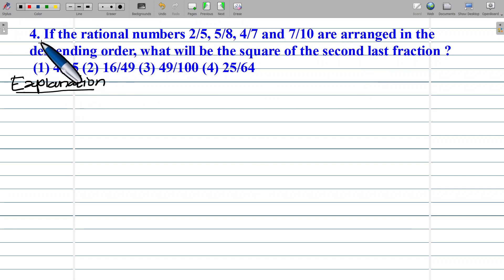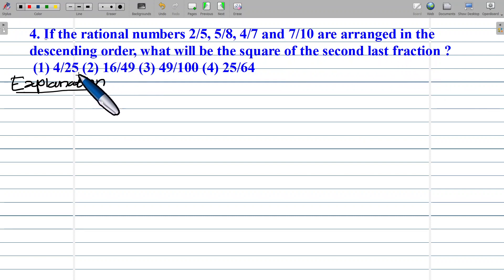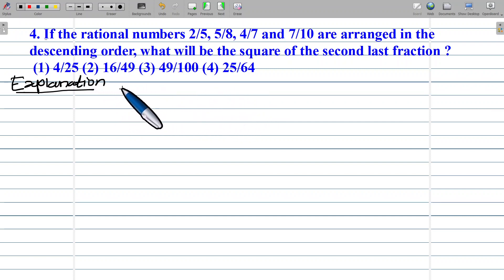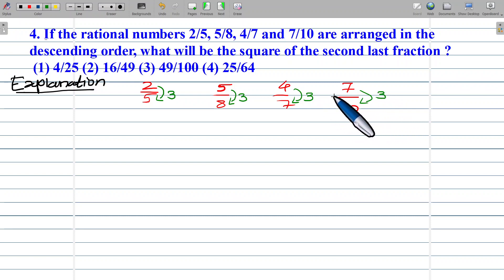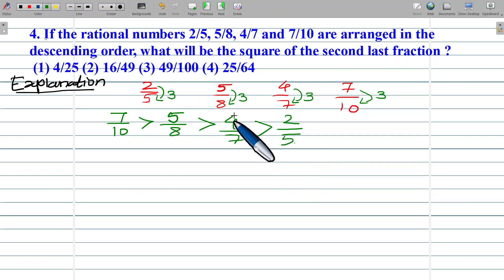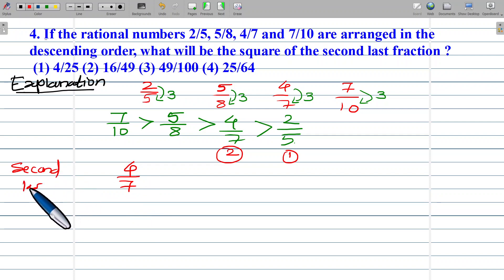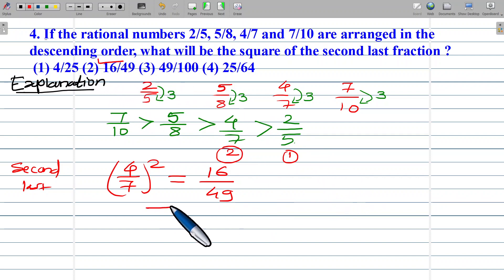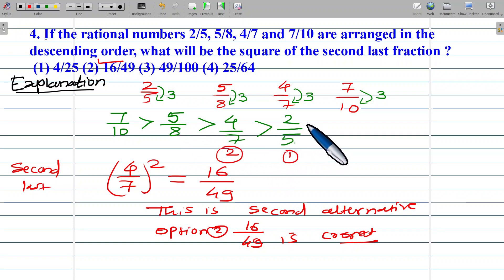4. If the rational numbers 2/5, 5/8, 4/7 and 7/10 are arranged in the descending order, what will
4. If the rational numbers 2/5, 5/8, 4/7 and 7/10 are arranged in the descending order, what will be the square of the second last fraction ?